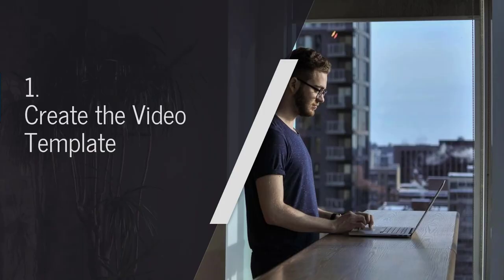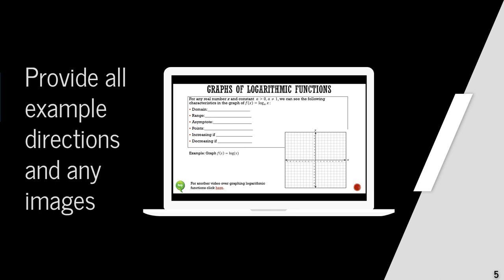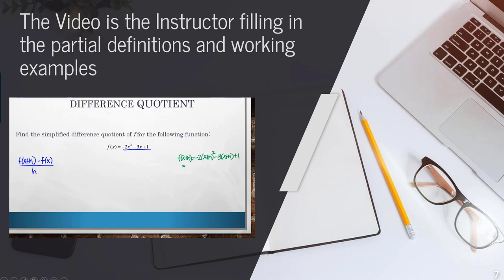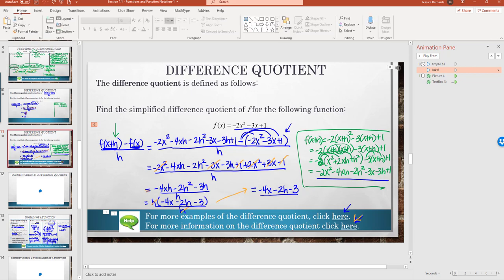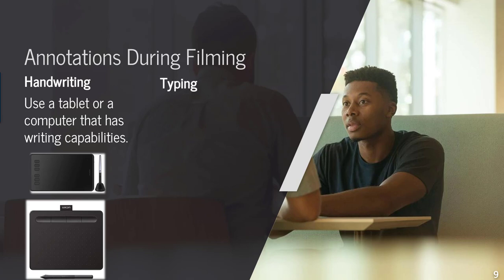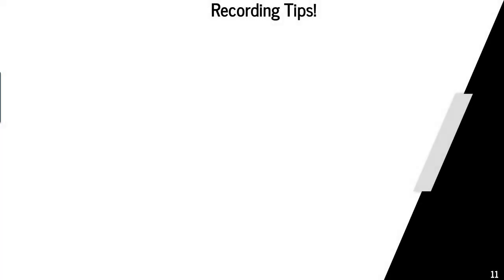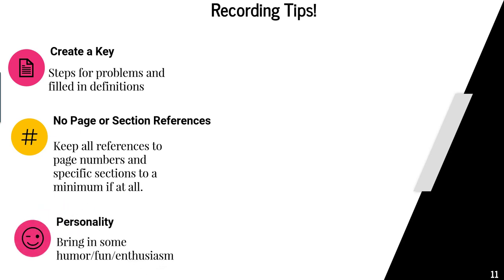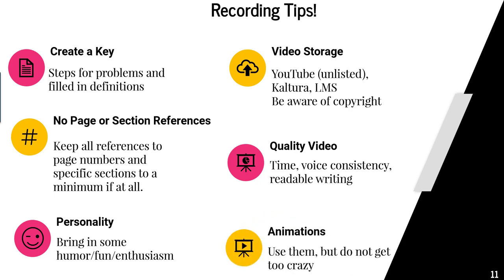How do I Create a Video Quickly and Easily Using PowerPoint